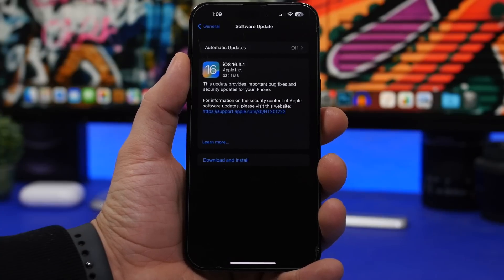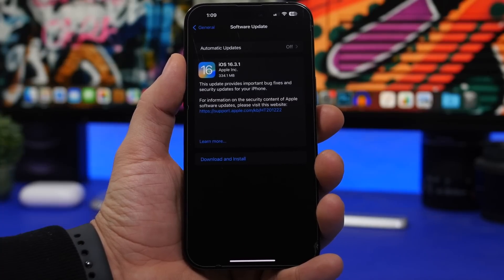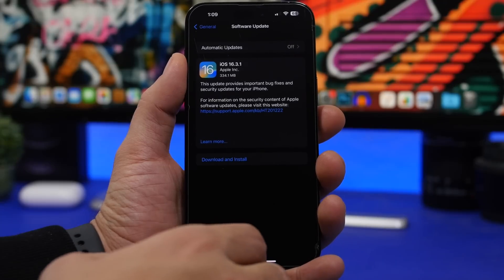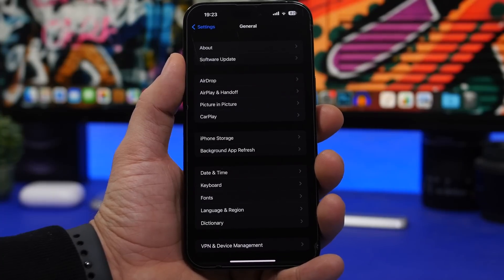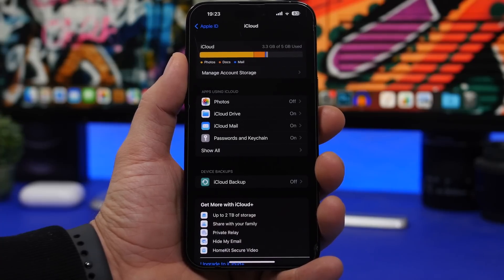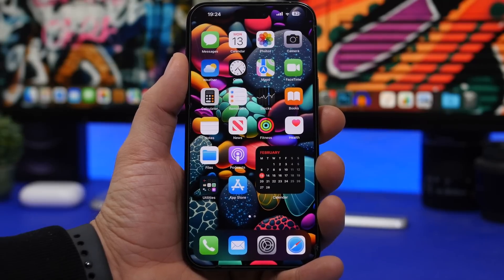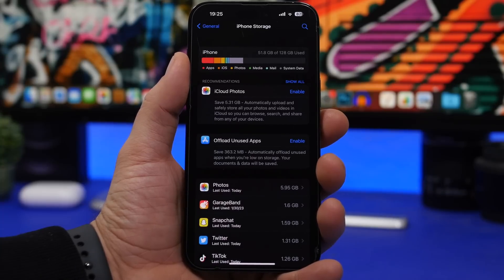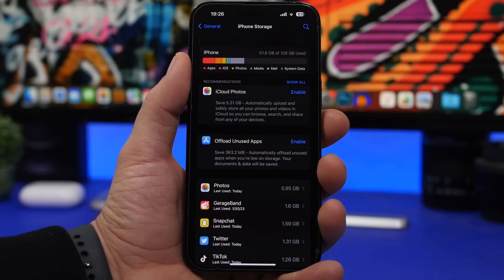iOS 16.3.1 Released - What's NEW !?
iOS 16.3.1 has just been released. iOS 16.3.1 doesn't bring any new features or changes to iOS 16 but it will fix a really important bug that has been effecting iOS 16 users.

In this video you can learn everything you need to know about iOS 16.3.1 ad why you should update immediately.